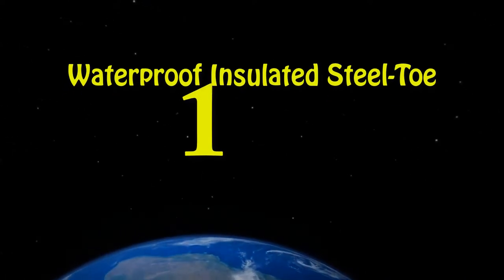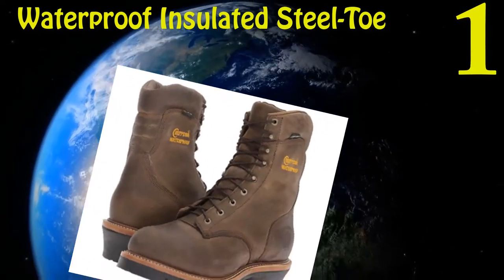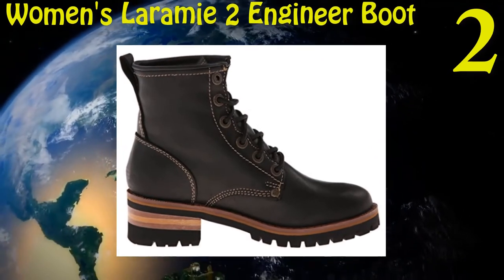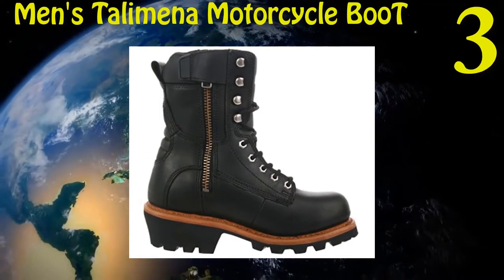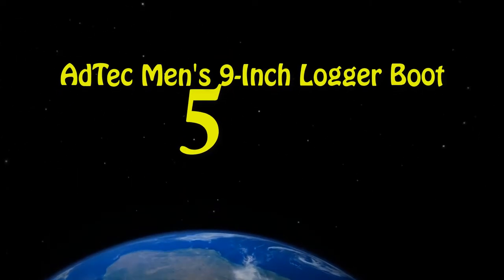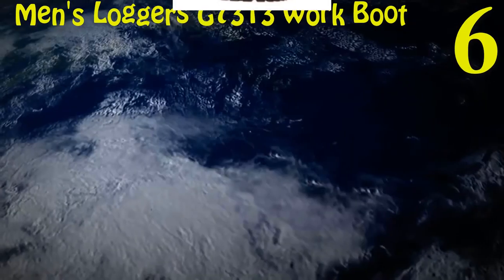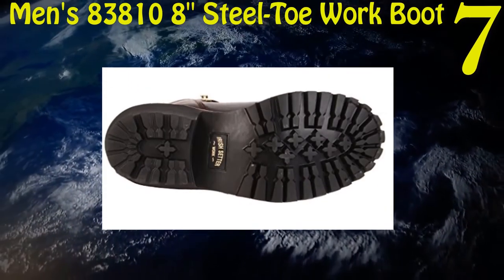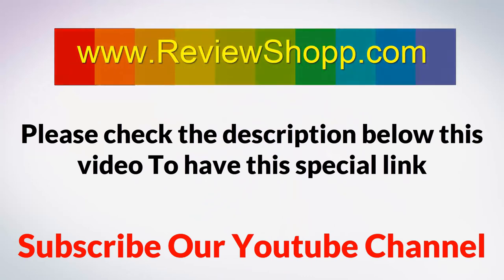Best Logger Boot Reviews 2018 | Top 7 Best Logger Boots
We all know Loggers have one of the toughest jobs on the planet. The environments they work can be tough and treacherous. This job ain’t easy, but having the best logger boots at your disposal will certainly make this job much safer.

When it comes to logger’s work, a stock pair of boots just won’t cut it. You need a special type of boot that focuses only for the loggers. You need the best logger boots available on the market.

Here is a quick chart of the 7 best logging work boots on the market.

Hazardous environments like this can be quite risky and therefore, it is important to have the safest and most durable boots. These boots should prioritize in putting the safety of the logger first.

In our search for the best logger boots on the market, we tried a lot of boots, but in the end, we only picked the ones that met our criteria. We valued safety above everything else.

Comfort was another key factor that was really important in our search. Finally, we found the most comfortable boots that are also packed with safety features.

But comfort is not the only thing loggers should keep in mind. Since the logging industry is one of the most dangerous industries in the US, it’s no surprise there’s a big fuss about safety gear for this job.

Protection and Durability in a boot is a tough combination to find. Getting the best logger boots might not seem necessary at first until you get an injury while working.

Investing in the right logging boots can make the difference between a serious and a minor injury